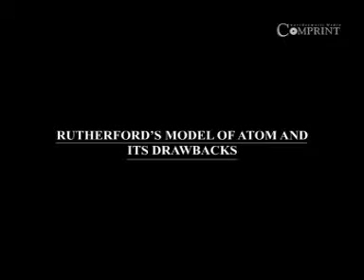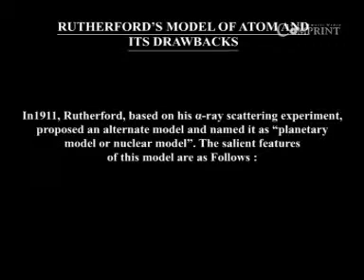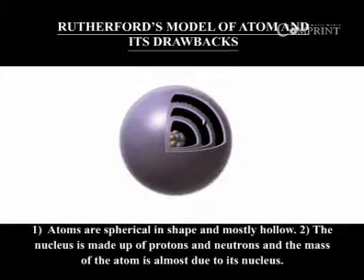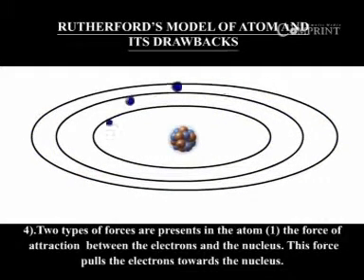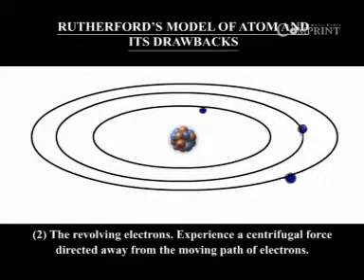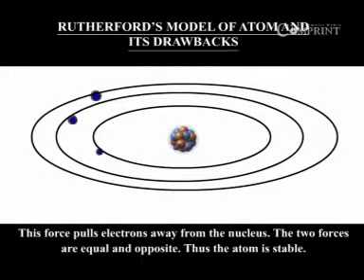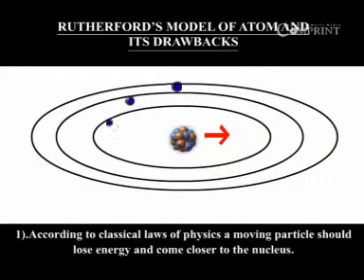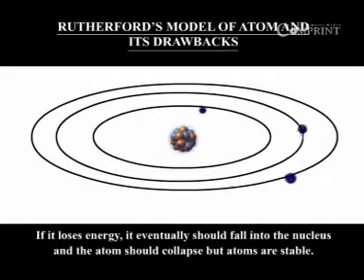1.1 Rutherford's atomic structure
Rutherford's atomic structure  ( Atomic Structure ) Xth Chemistry